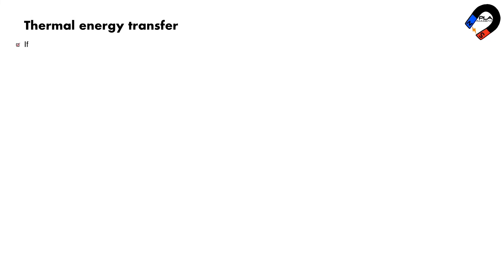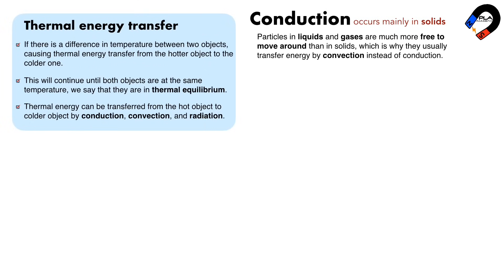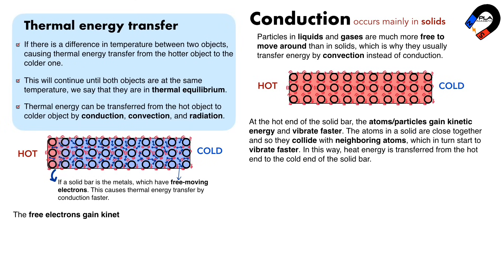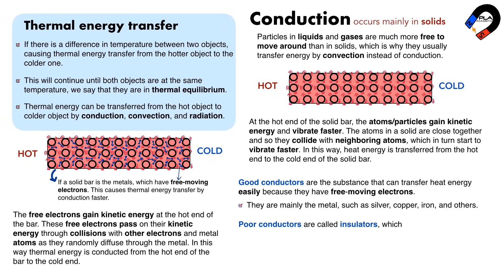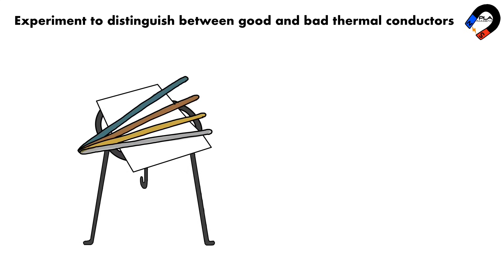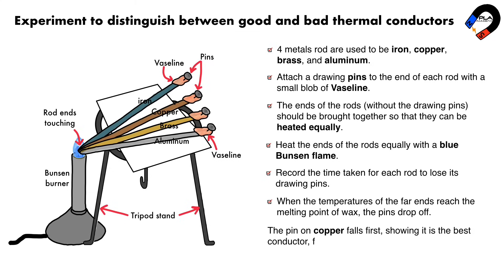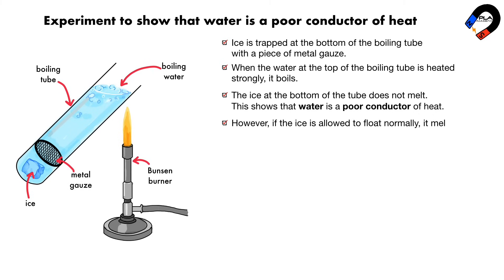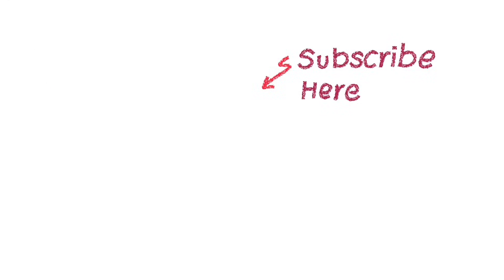Conduction of thermal energy for IGCSE, GCSE, GCE O level Physics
This video is provided the physics revision that follows syllabi as:
Edexcel IGCSE Physics
Edexcel GCSE Physics
AQA GCSE Physics
OCR GCSE Physics

This video will provide the revision for Thermal Physics (chapter 2)
0:00 candidates should be able to:
0:37 Describe thermal conduction in all solid in term of atomic or molecular lattice vibrations and also in terms of the movement of free (delocalised) electrons in metallic conductors
2:41 Describe experiments to distinguish between good and bad thermal conductors
3:49 Describe, in term of particles, why thermal conduction is bad in gases and most liquids